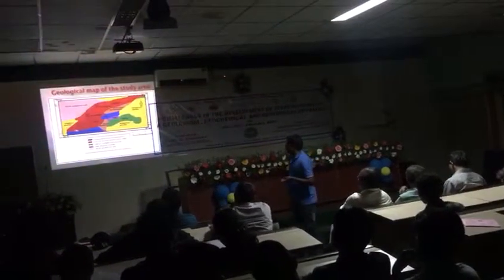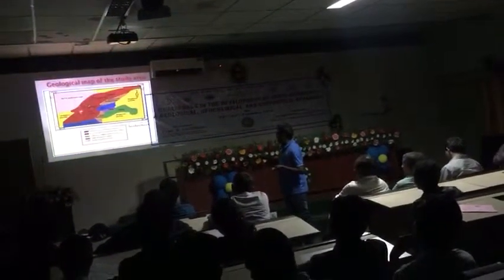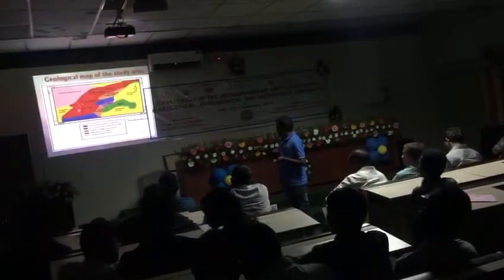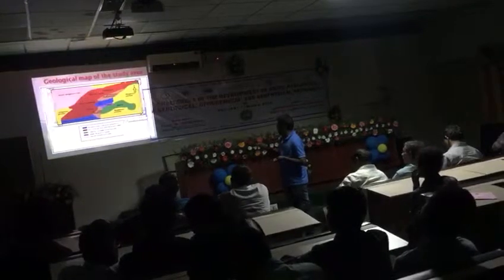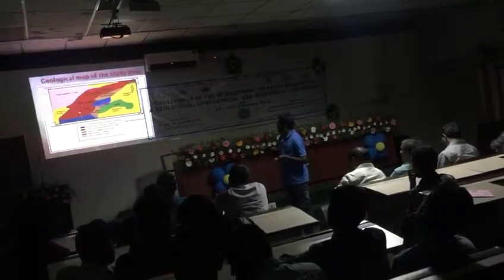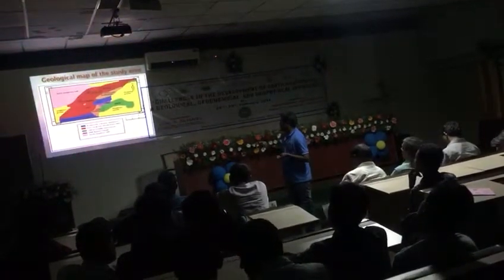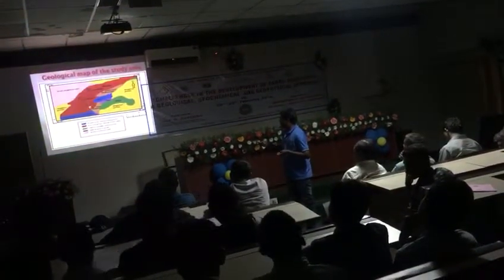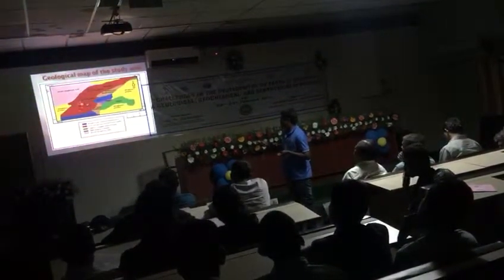Vadde Ramesh presentation kakatitiya university